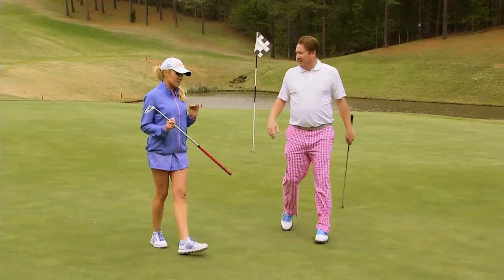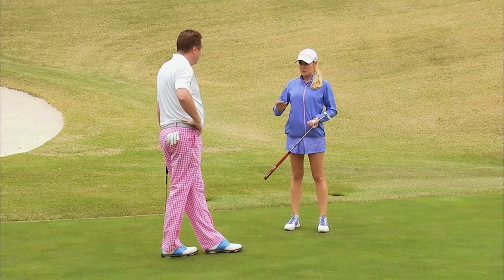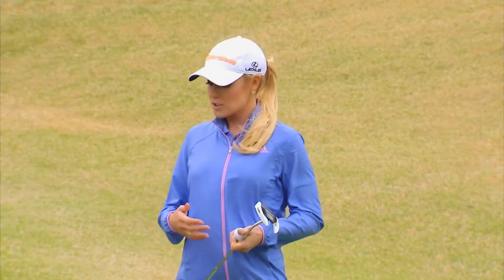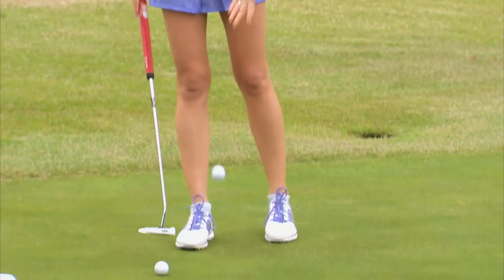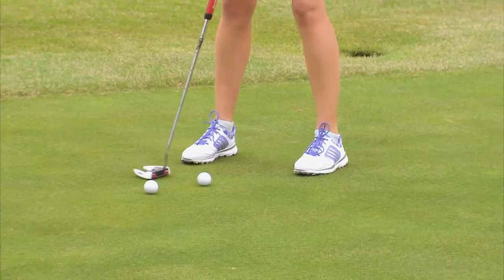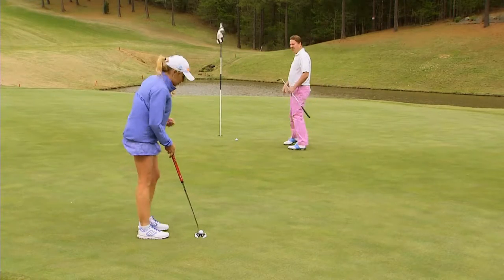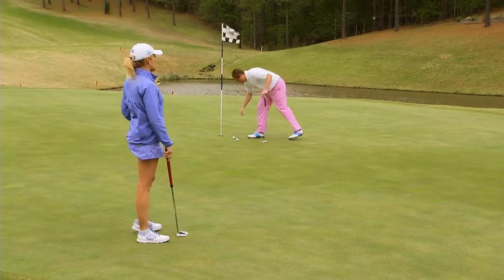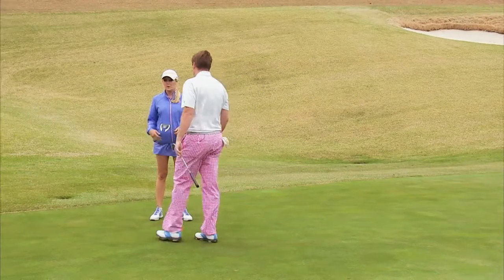Golf Tip of the Week: Practice Putting with your Eyes Closed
This week, Natalie gives you a tip she has used for years. The LPGA pro discusses how she practices putting with her eyes closed. From 18 Holes with Natalie Gulbis and Jimmy Hanlin Park Hyatt Aviara episode.